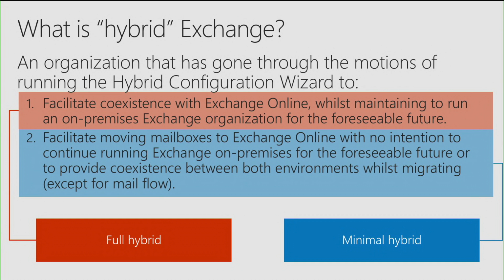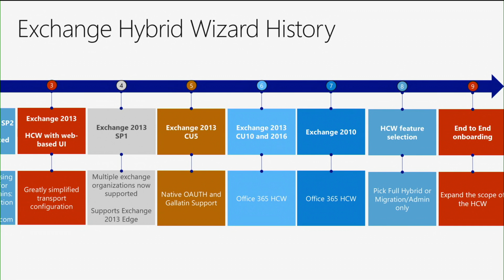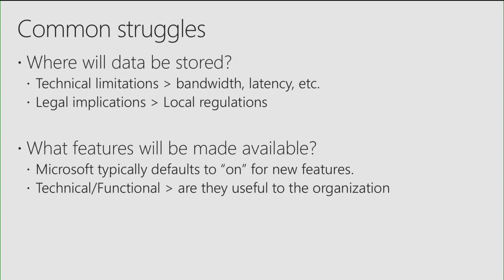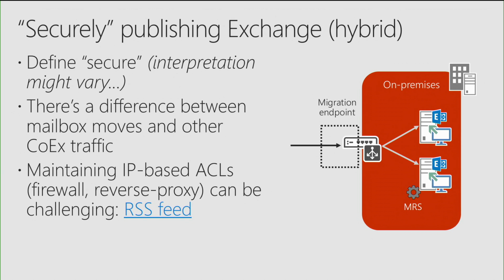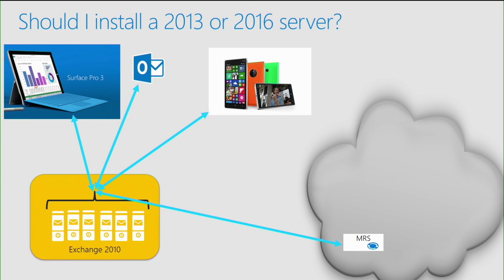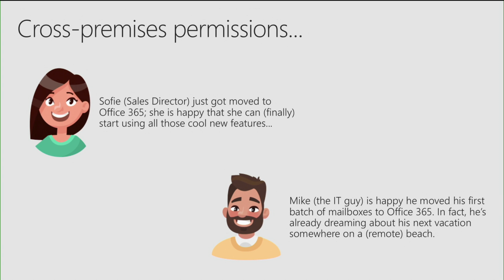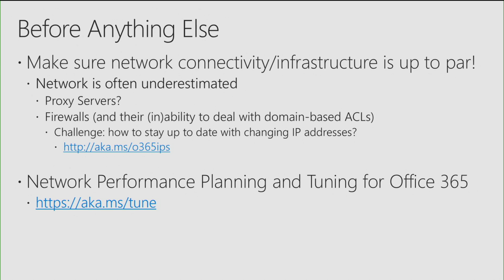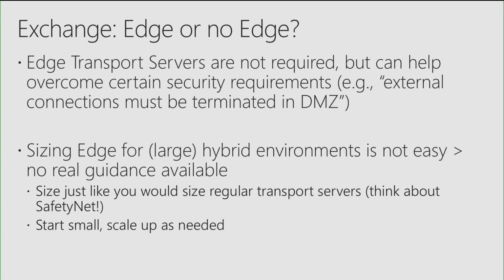Running Exchange hybrid over the long term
When you connect on-premises Microsoft Exchange Server to Exchange Online through a hybrid environment, are you creating a short-lived bridge to migrate to the cloud? Or will this hybrid live on indefinitely, waiting for internal and external policy to support a cloud-only reality? Either way, make sure you catch this session to learn best practices of running a hybrid Exchange environment. Topics addressed include: maintaining hybrid across patching cycles and upgrades; accommodating changes to network models; adapting during acquisitions and mergers; and more.